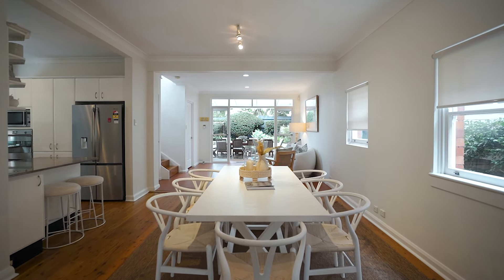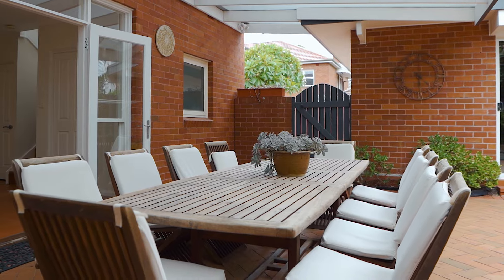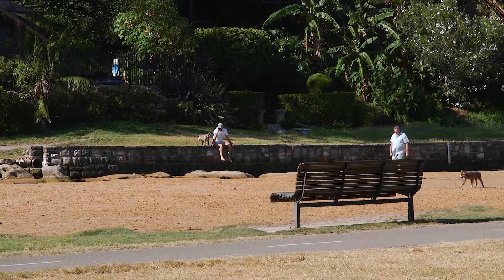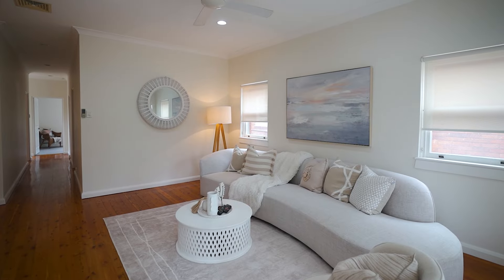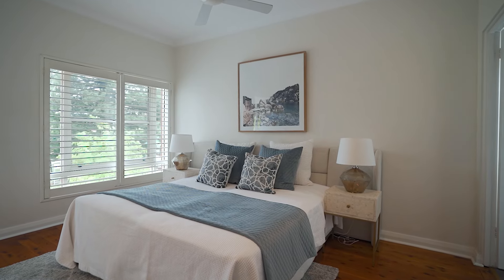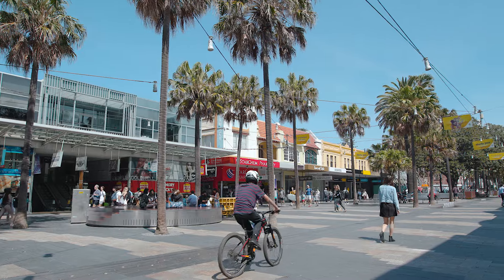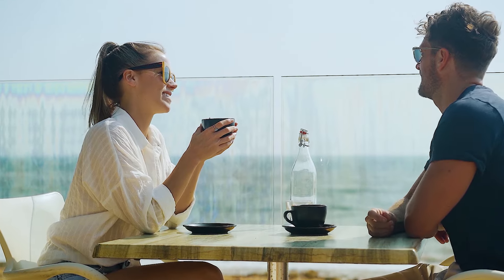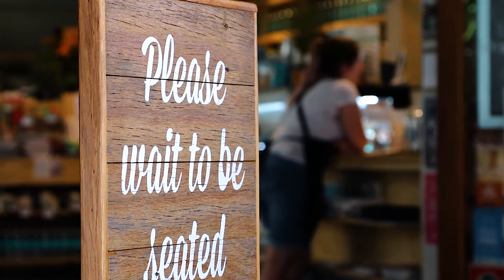4 Cameron Avenue, Manly | Clarke & Humel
Take your place in an exclusive cul-de-sac directly opposite Manly Lagoon Reserve and 150 steps to Queenscliff Beach, this fabulous north facing, double brick, family home promises a lifestyle simply beyond compare. Beautifully proportioned across two levels with views over the adjacent parkland and cameos of the lagoon, the transformed Art Deco residence features living spaces on both floors, comfortably modern finishes and an easy flow to a north facing deck and covered rear entertainer’s delight. Placed on 417sqm of landscaped gardens, its unbeatable location is footsteps to the grassy reserve by the lagoon, the sand and surf, local schools, transport, vibrant eateries and Manly’s cosmopolitan village centre all within an easy level walk of the front door.